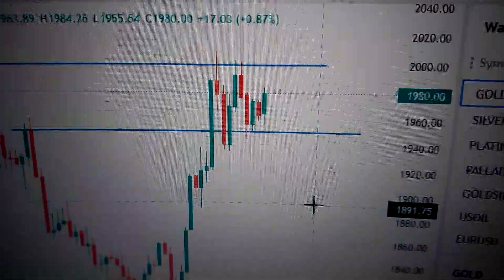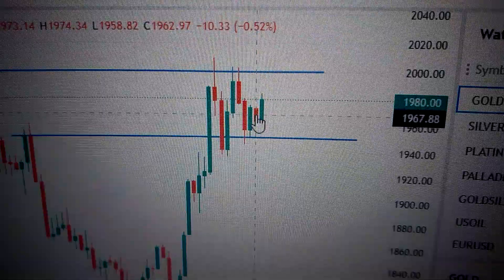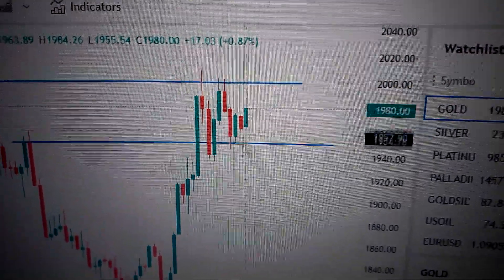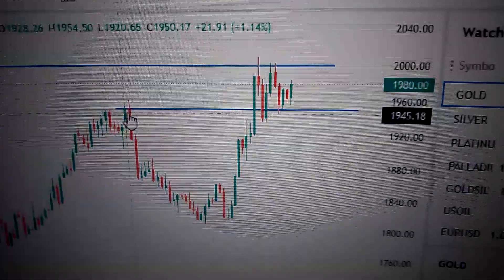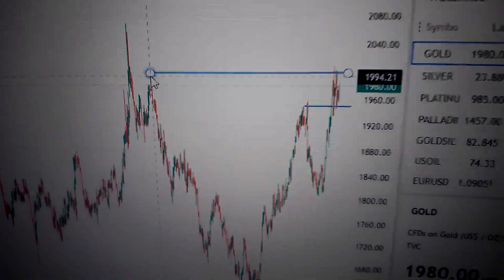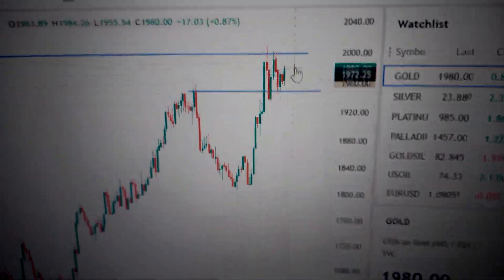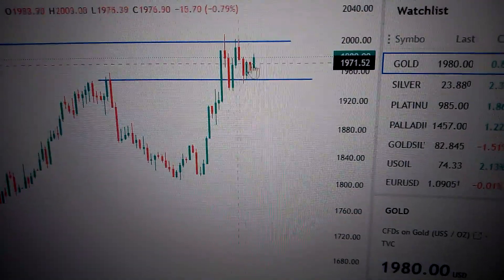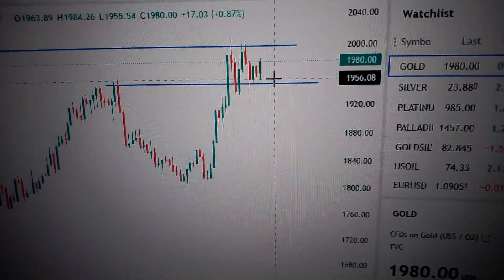Gold Price Trend Analysis Financial Market